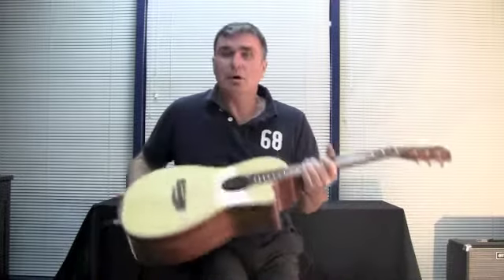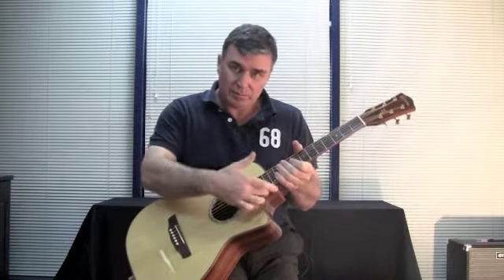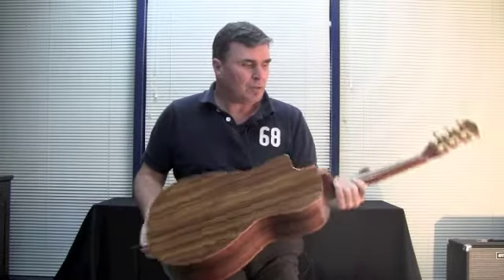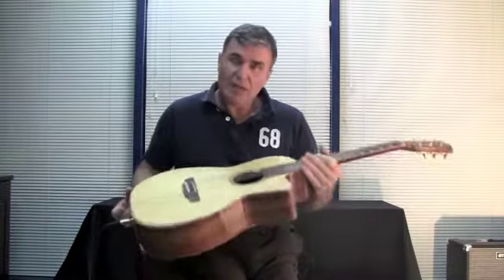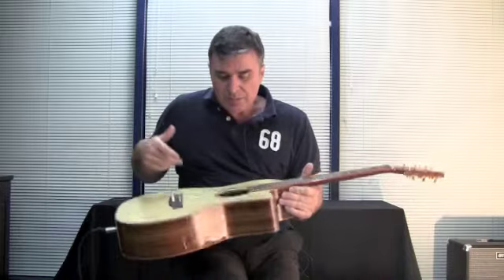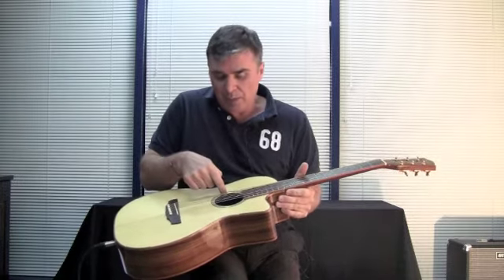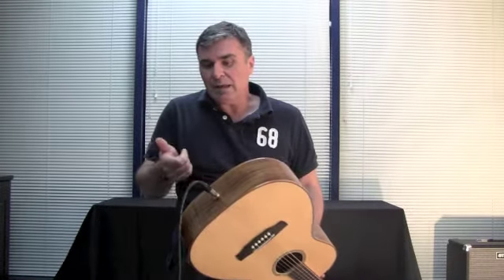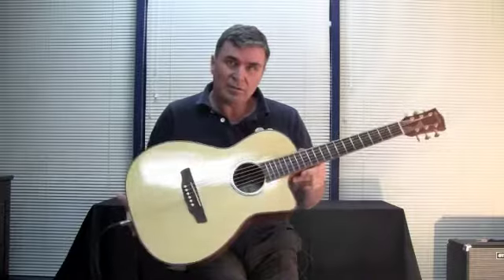Timberidge Parlour TRP-75C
TRP-75C
Acoustic--Electric Parlour Cutaway.  Solid spruce top, Rosewood back & sides. Mahogany neck. Vintage style "Butterbean" tuners in Gold. , EXP long life Phosphor Bronze strings, Shadow "Sonic Basic" Pick up /preamp system.